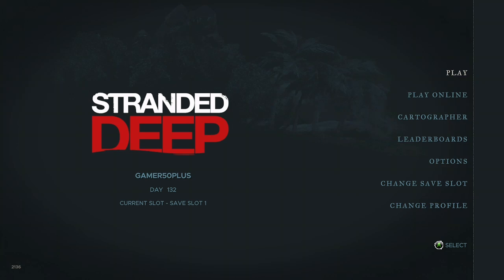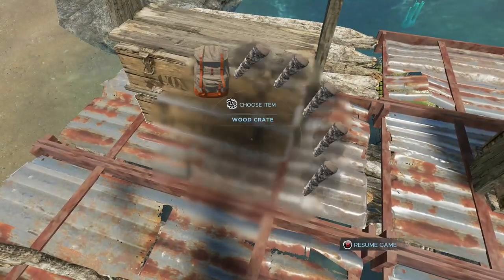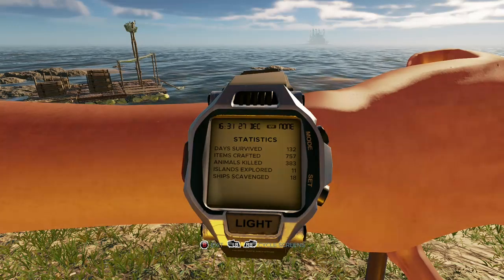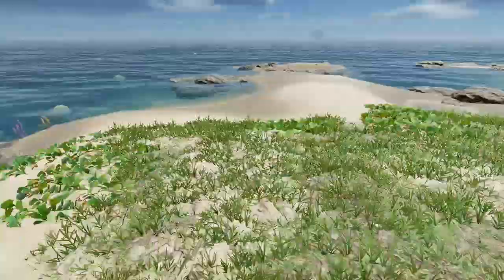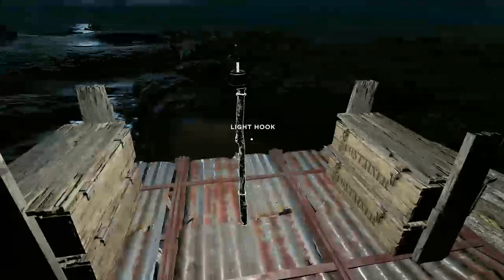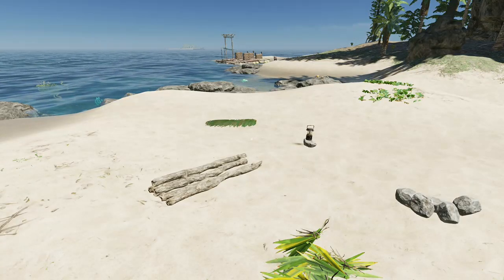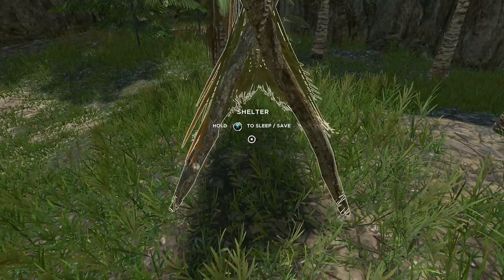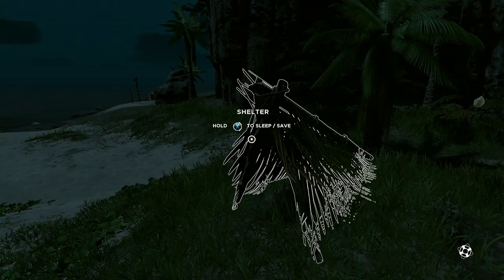Stranded Deep: Exploring remaining islands.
100 + days
Relaxed mode of building, exploring & crafting
Checking out another island